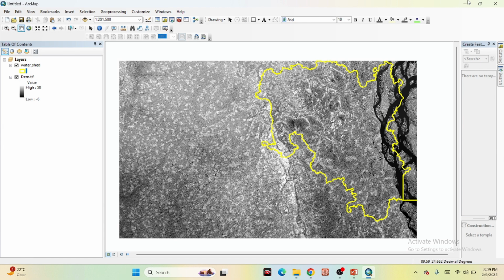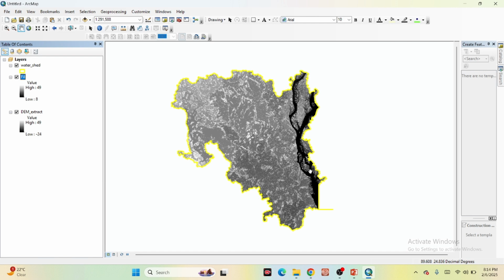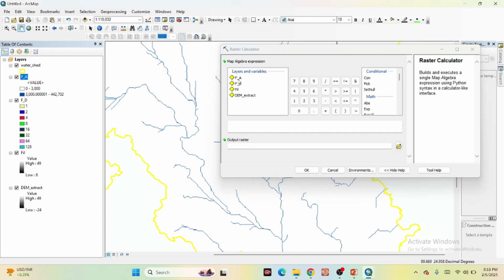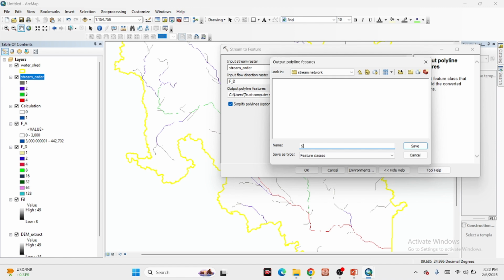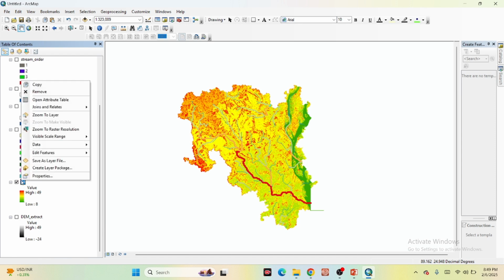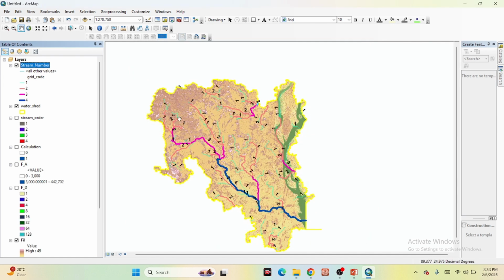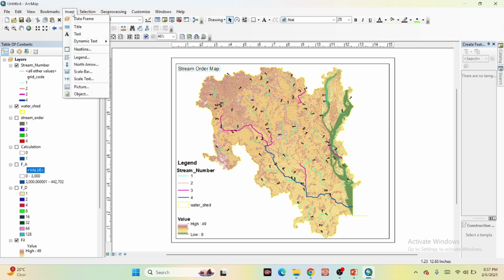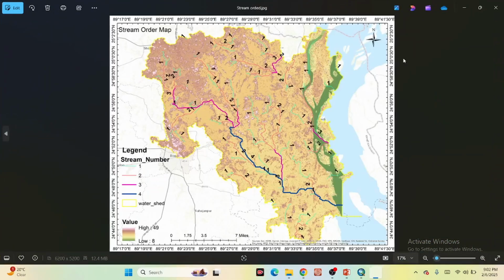River Stream Order Map in ArcGIS || Hydrology Analysis using ArcGIS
7 days of online training on Master Google Earth Engine for Remote Sensing & GIS analysis for beginners to advanced course contents

Class Start: 21st February, 2025

2nd day:
 Filtering and Displaying Satellite Images: Landsat , Sentinel
 Satellite Composite
 Band combinations